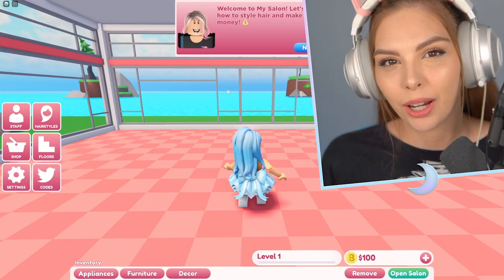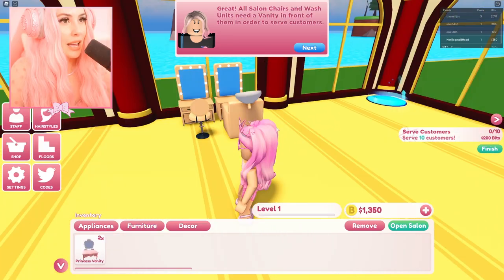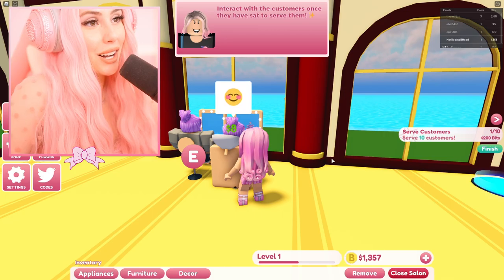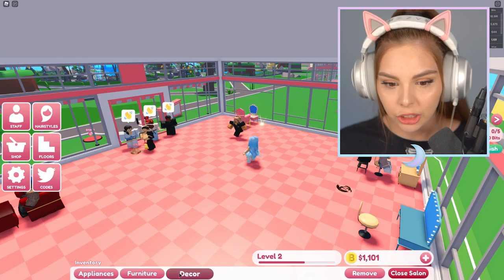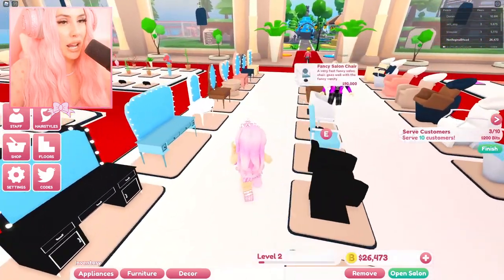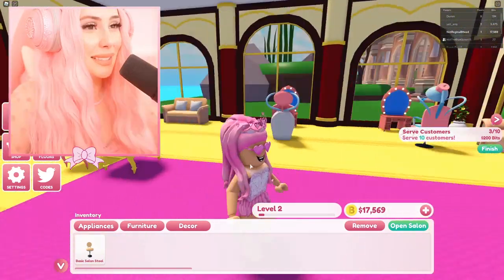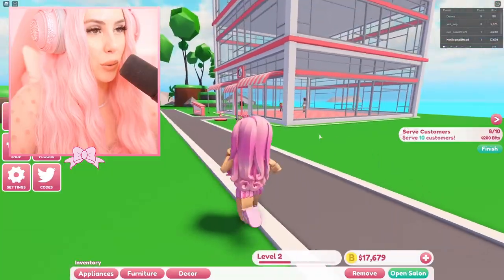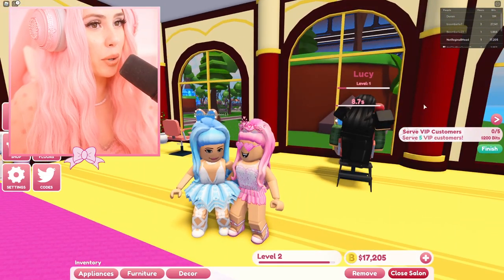My Opposite Twin Gave Me The WORST HAIRCUT ON PURPOSE...Roblox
Hi Everyone! Welcome to the Sister Squad! 💗💙

We’re sisters who love to play Roblox! On our channel you’ll see a variety of fun Roblox videos!